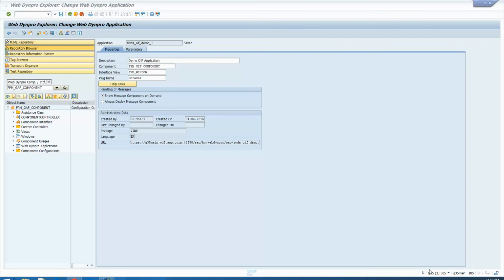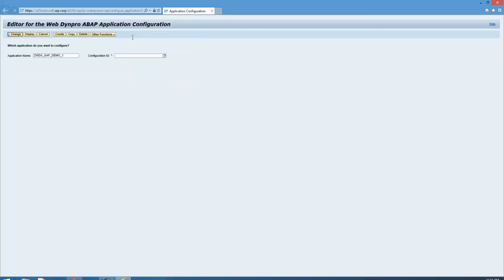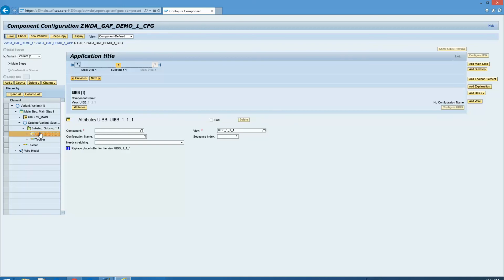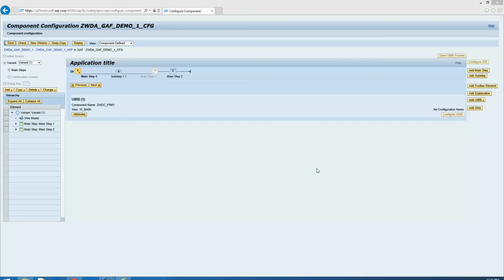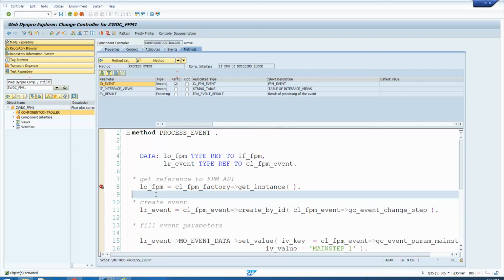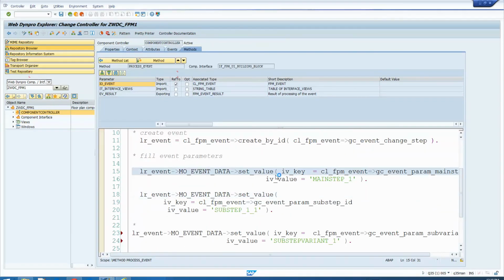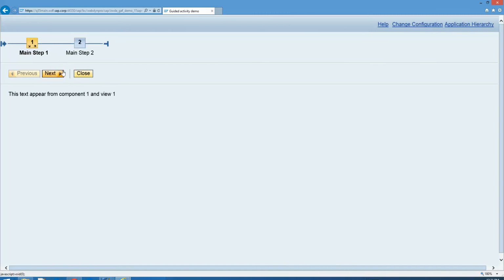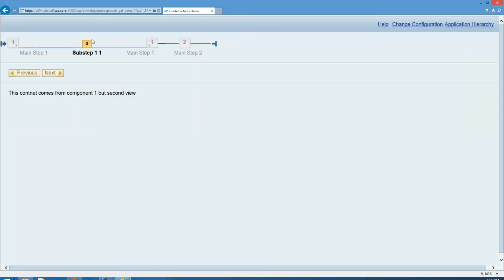Guided activity floor plan manager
This tutorial explains how to configure an webdynpro component using Guided activity floor plan managere